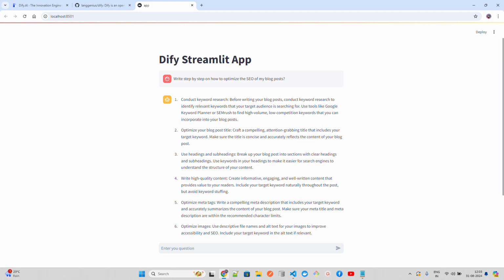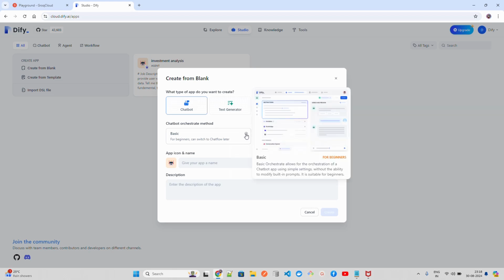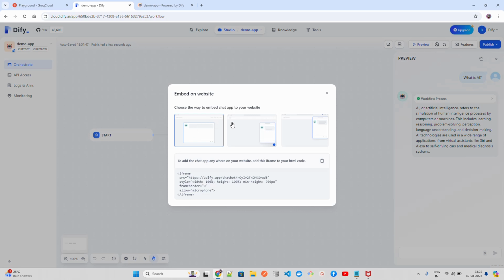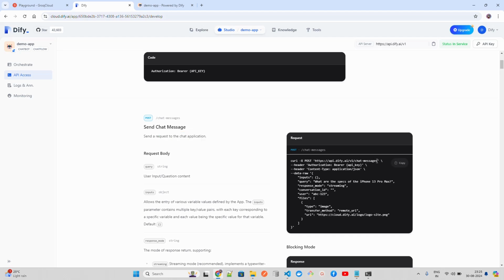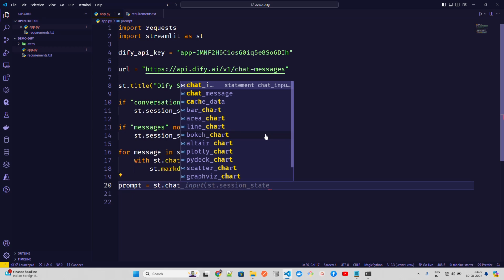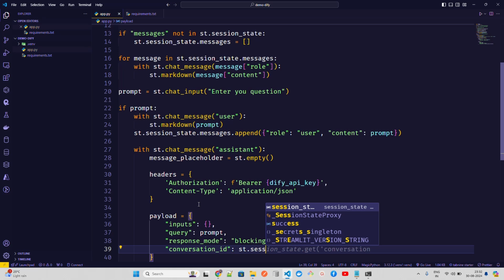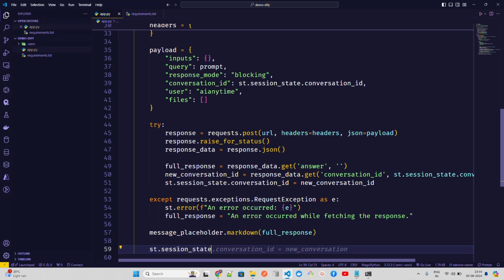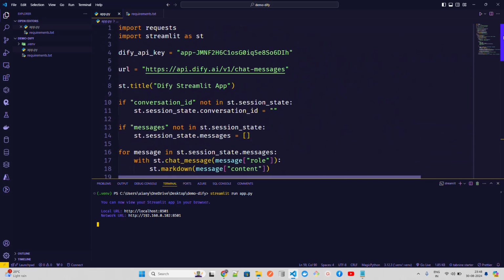Build an AI Chatbot using Dify AI and Streamlit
In this tutorial, I’ll guide you through building an AI chatbot using Dify AI and Streamlit, step by step. Whether you're new to AI or looking to integrate powerful models into your applications, this video has got you covered.

UPI: sonu1000raw@ybl